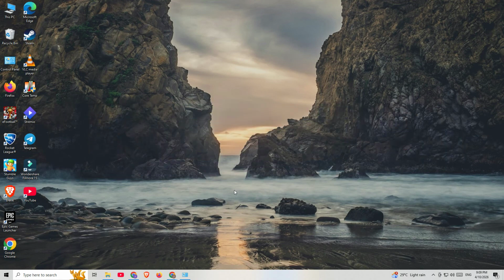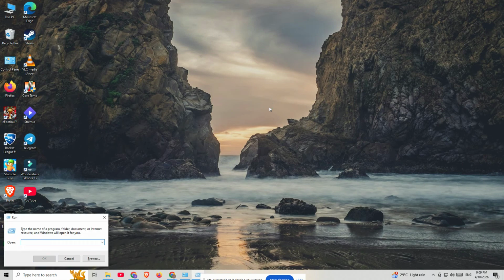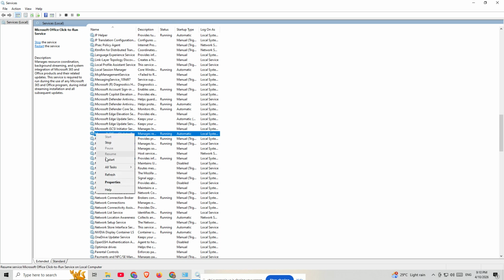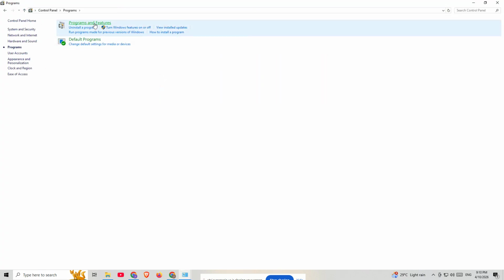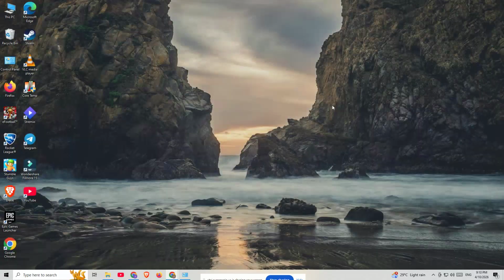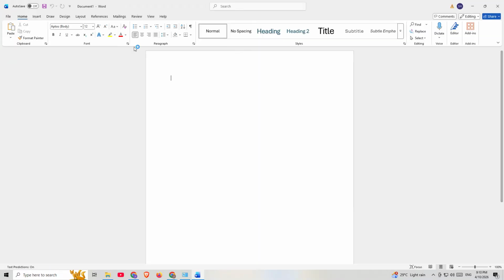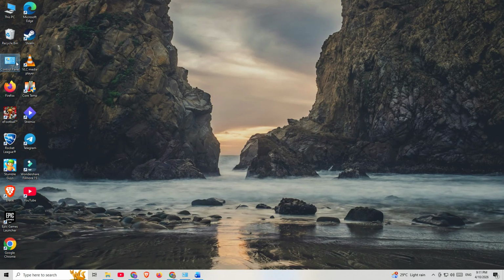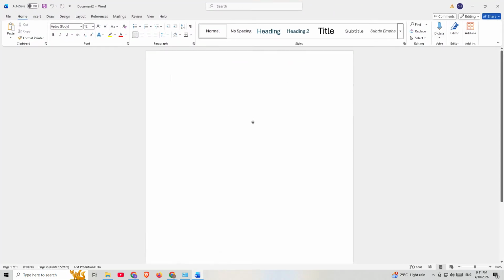Fix Microsoft Word Error Code 44 (Step-By-Step Repair Guide)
Learn how to fix Microsoft Word error code 44 with simple troubleshooting steps, including restarting Office services, running Quick Repair, using Online Repair, and reinstalling Microsoft Office if needed.

🕚Timestamps:
0:00 Introduction
0:27 Restart Your PC
0:50 Restart Microsoft Office Click-to-Run Service
1:22 Run Quick Repair
2:00 Run Online Repair
2:34 Reinstall Microsoft Office
3:00 Outro

✍️What You'll Learn In This Video:
• How To Restart Your PC To Fix Word Errors
• How To Restart Microsoft Office Click-To-Run Service
• How To Use Quick Repair In Microsoft Office
• How To Run Online Repair For Microsoft Office

💡Pro Tips For Fixing Microsoft Word Error Code 44:
• Always restart your PC before trying advanced fixes
• Make sure Microsoft Office Click-to-Run Service is running properly
• Try Quick Repair first before using Online Repair
• Let Online Repair finish completely without interrupting it
• Use the official Microsoft website for reinstalling Office